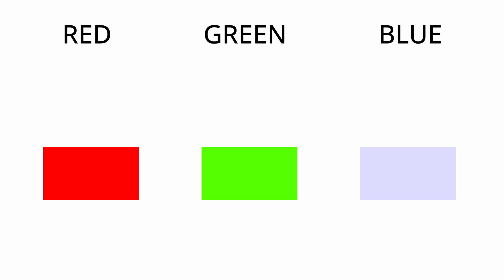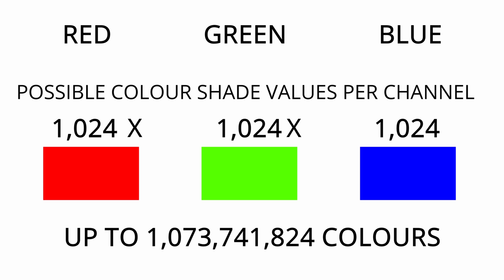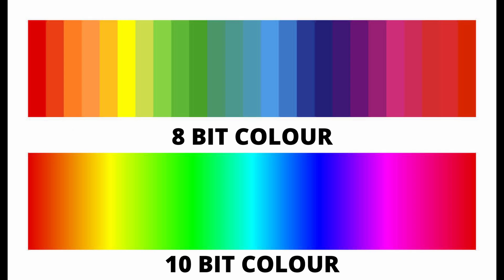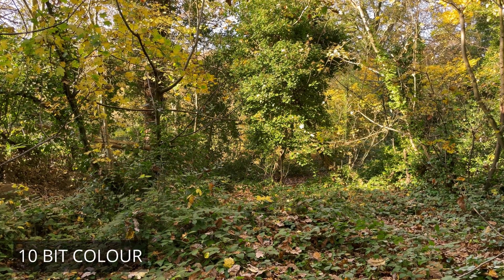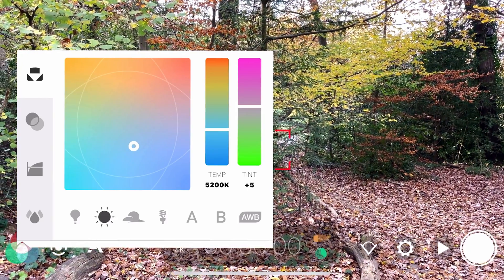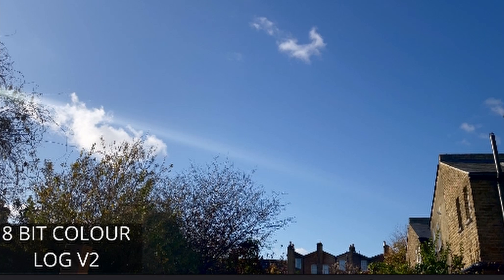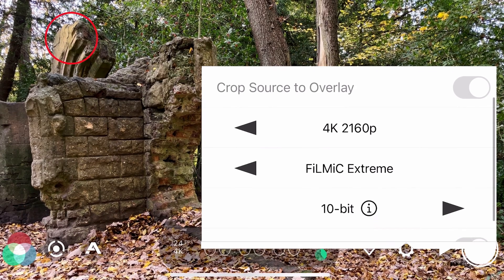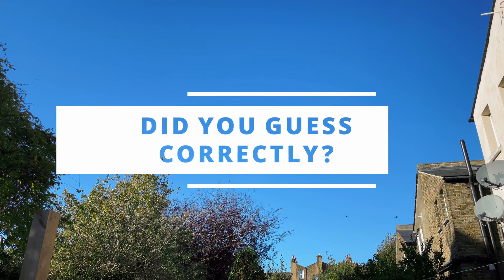8 BIT VS 10 BIT COLOUR WITH FILMIC PRO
Will 10 bit colour enhance your filmmaking? Using Filmic Pro in this video you will find out what exactly 8 bit and 10 bit colour is, what the differences are between the two and see if you can guess which is which too. Using an iphone 12 and Filmic pro. Let get smartphone filmmaking!

BuyMeACoffee is a friendly way to donate the price of a coffee to my channel.

RODE WIRELESS GO

CHAPTERS:
00:00 Guess which is which
01:18 8 bit and 10 bit colour explained
02:44 Colour difference examples
03:59 Colour grading differences in both
06:27 Did you guess right